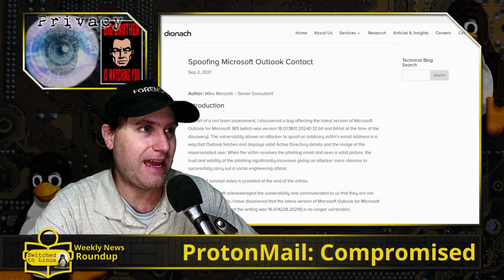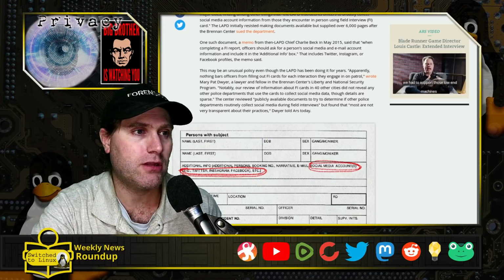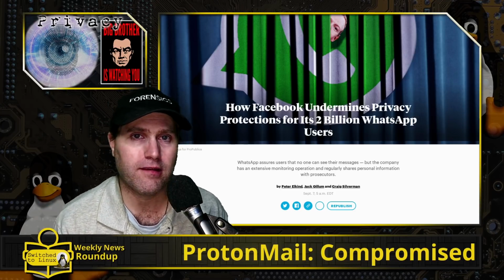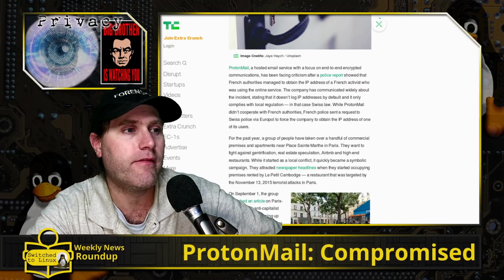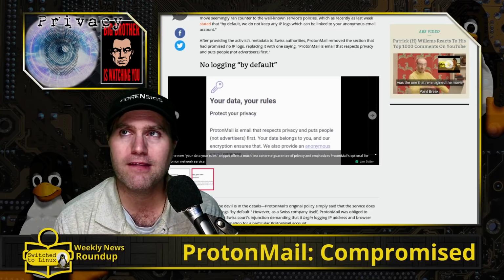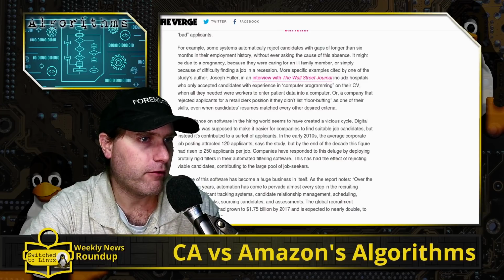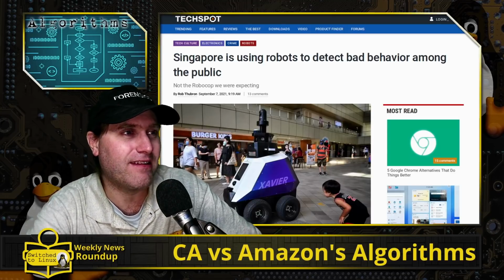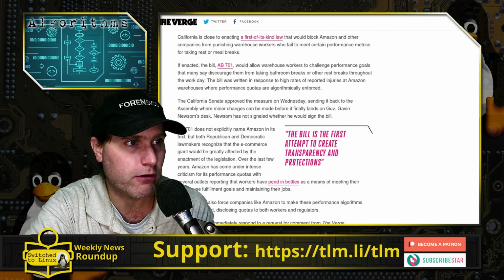ProtonMail: Compromised | Weekly News Roundup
This week in Privacy News, Outlook reveals names when an email is spoofed, LAPD asks for your social media to feed into Palintar, and Whatsapp user messages can be sent to contractors for review. Also, ProtonMail may be forced to de-anonymize people for the government. We also talk about some rouge algorithm news.

00:00 Spoofing Outlook
02:41 LAPD Collects Social Media
04:17 Whatsapp Reading Messages
06:45 ProtonMail Compromised
10:49 Affiliate - Linode
11:34 Automated Hiring Software
14:44 Facebook is Sorry
15:42 Singapore Bad Behavior
17:36 CA vs Amazon Algorithms
18:40 Subscribestar - SwitchedToLinux

Support Switched to Linux!
🐸 Gab: @switchedtolinux
💡 Minds: @switchedtolinux